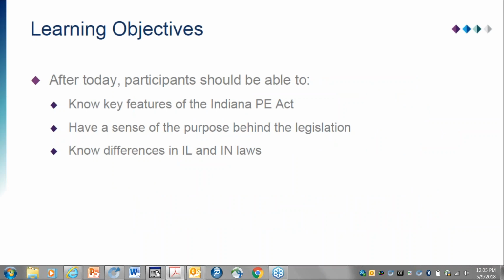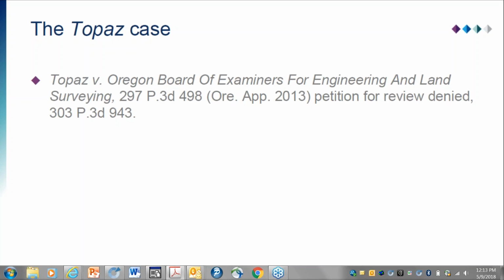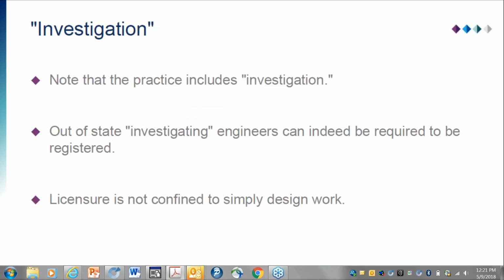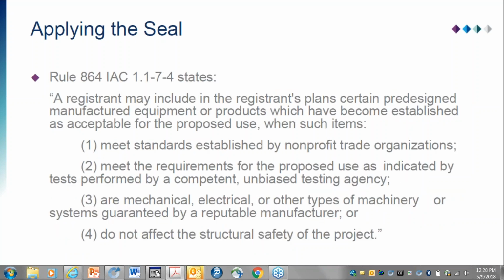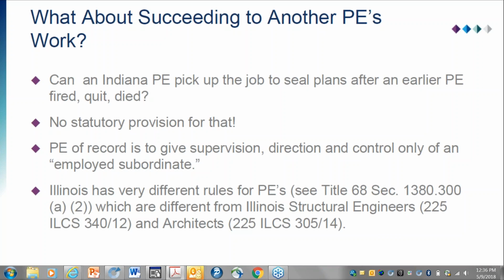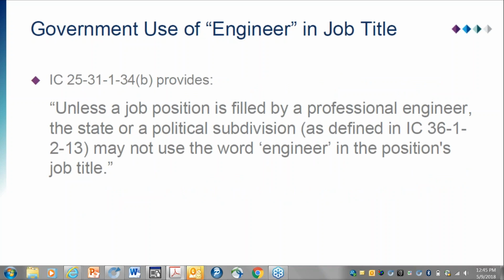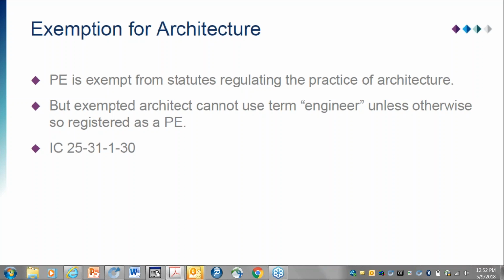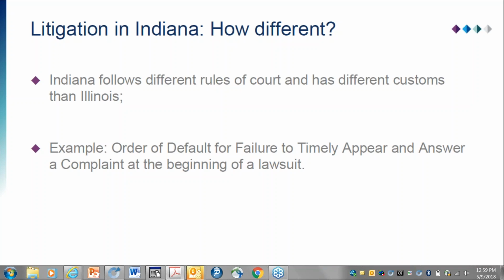Other State Mandatories: Indiana Statutes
WEBINAR: Indiana Statutes Mandatory Professional Development Hours: 1 PDH

Kevin Sido, Illinois Licensed Attorney, and Jennifer Kalas, both of Hinshaw & Culbertson LLC with specialty in construction and design practice, will present this webinar examining key aspects of Indiana statutes governing the practice of professional engineering. This webinar satisfies the Indiana one hour of statutes requirement for professional development.